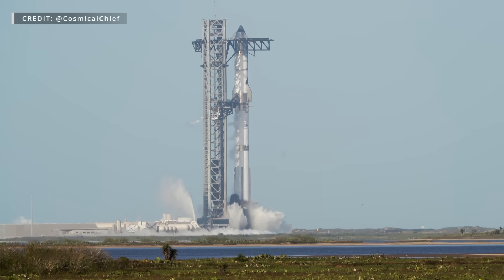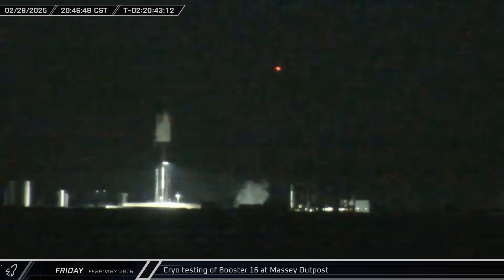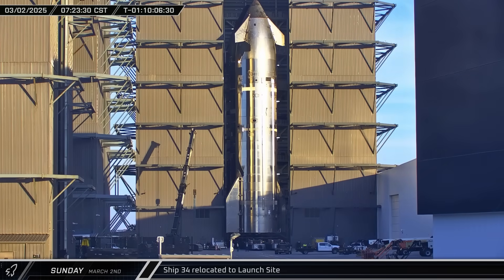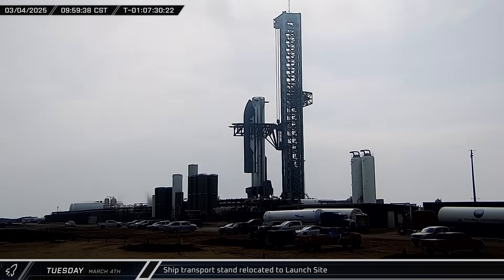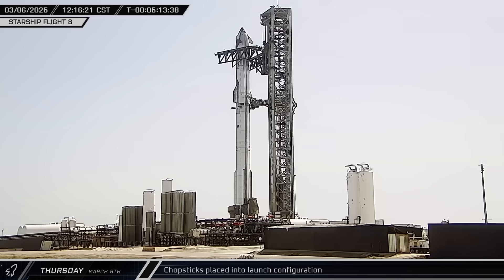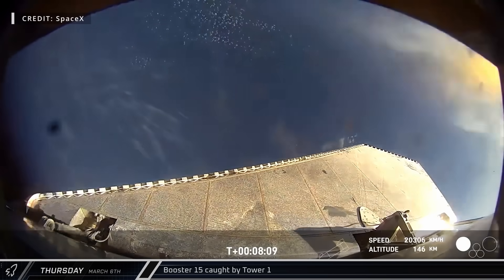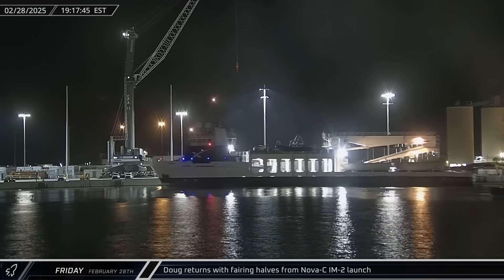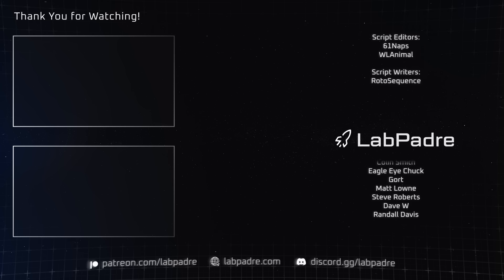Starship's Flight 8 Update - SpaceX Weekly #157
This week at Starbase we watched in anticipation as SpaceX's preparations finally wound down and they launched the 8th flight test of Starship and Superheavy. Even though not quite everything went according to plan, in typical fashion, excitement was guaranteed and delivered. Meanwhile, over in Florida, there was plenty of excitement as well, as an otherwise routine Starlink launch and recovery mission ended in the loss of Falcon 9 booster 1086.

Special thanks to:
Audio/Video Editors: Lucid, King Padre
Videography: LabPadre Space
Clip Capture Bot: Arc, azatht
Clip Reporting: DaOPCreeper, Kalim, Vix
Script Editors: 61Naps, WLAnimal
Script Writers: RotoSequence

NEWS INTROS
2/28-3/6:
This week at Starbase we watched in anticipation as SpaceX's preparations finally wound down and they launched the 8th flight test of Starship and Superheavy. Even though not quite everything went according to plan, in typical fashion, excitement was guaranteed and delivered.